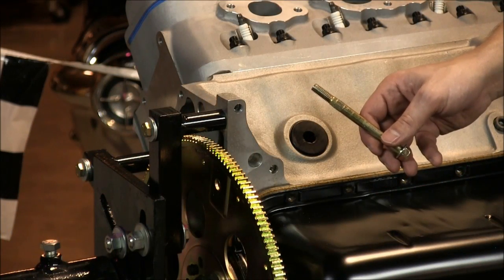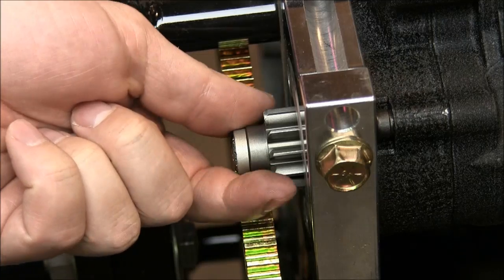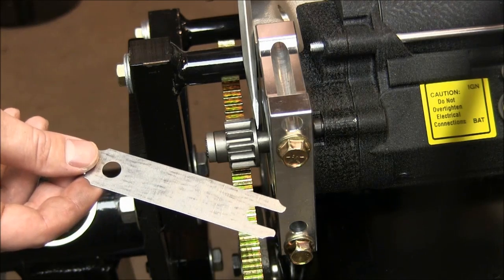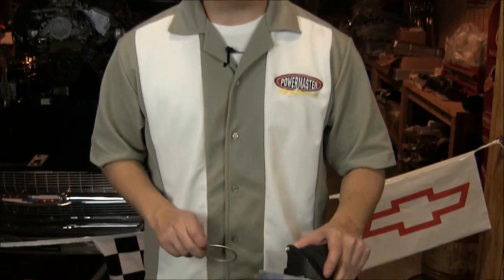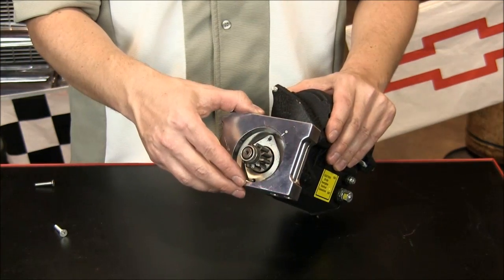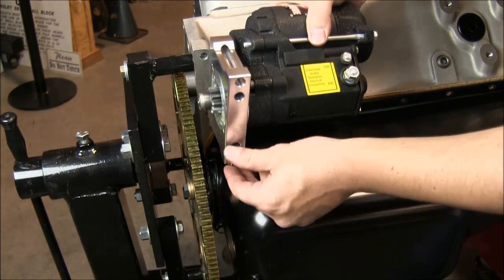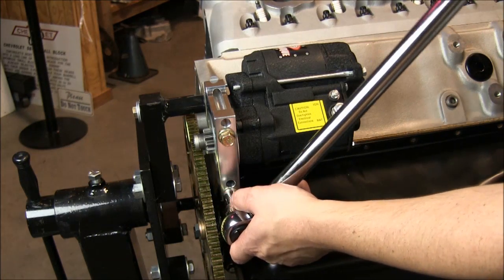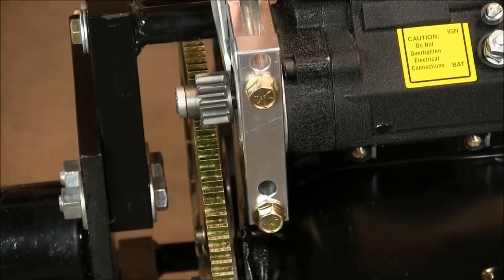How to Shim a GM style starter, presented by Powermaster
Brady Basner of Powermaster shows you how to correctly shim a GM starter on an SB2 Chevy small block
How to shim a chevy starter
Chevy starter flexplate shimming
how to align a chevy starter